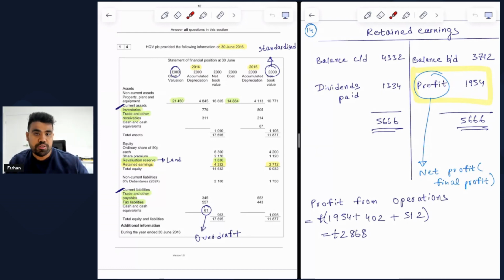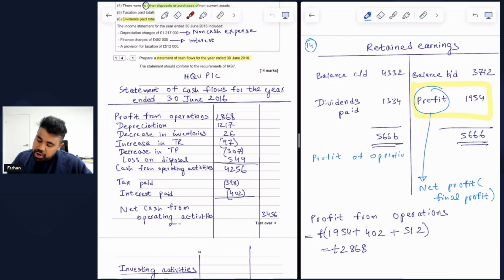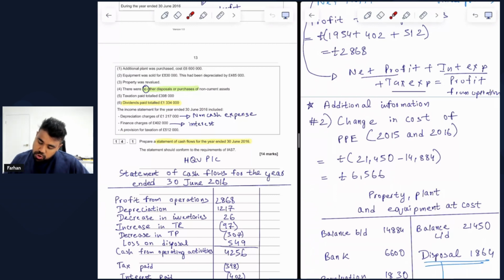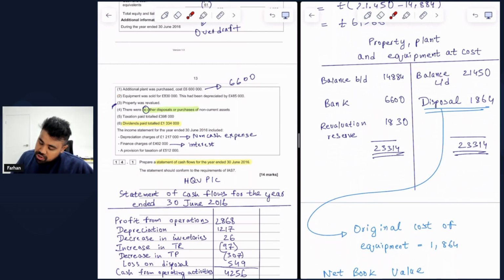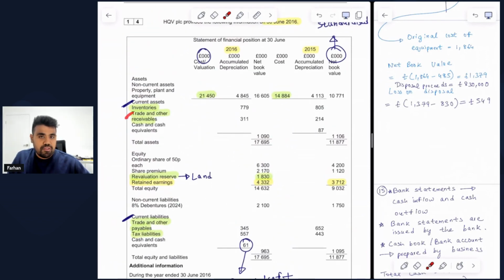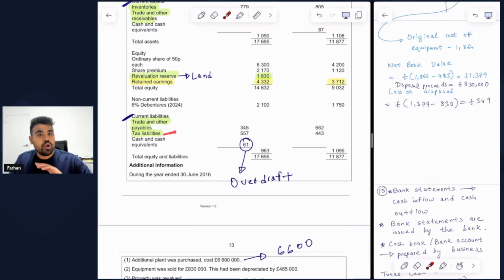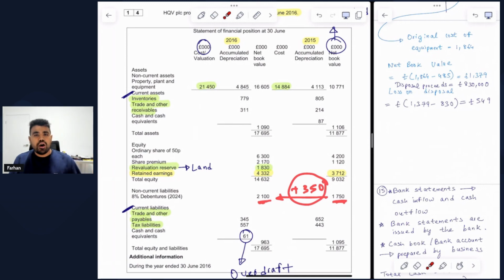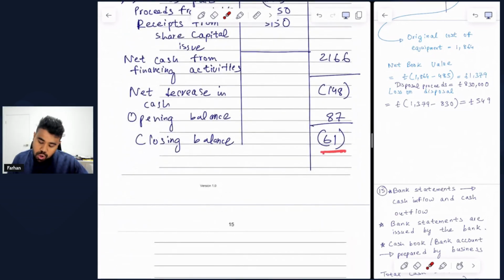AQA A LEVEL ACCOUNTING REVISION| CASH FLOW STATEMENT (STEP BY STEP)